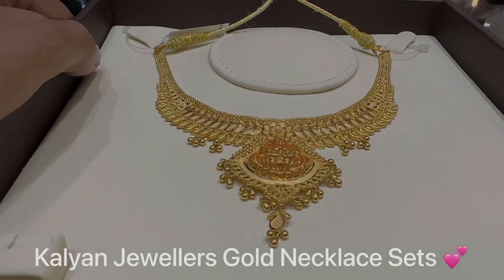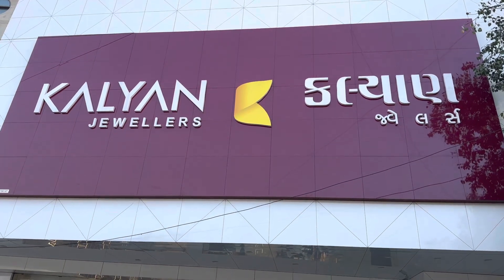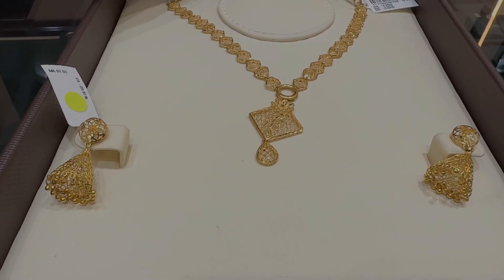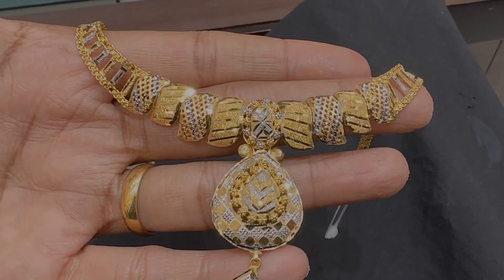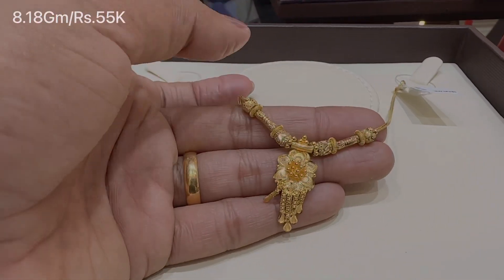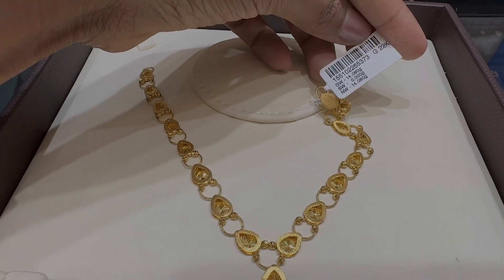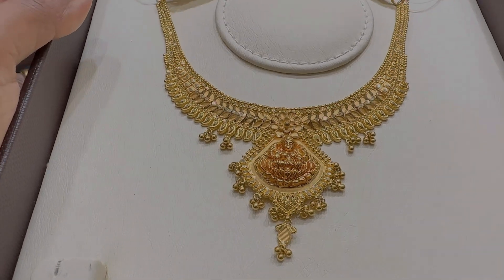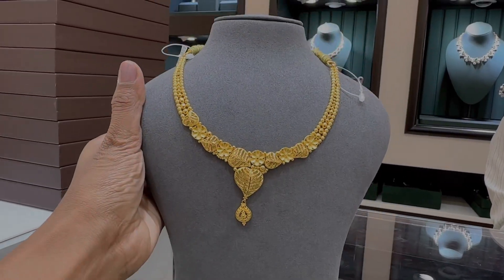Kalyan Jewellers Unique Gold Necklace Set Designs & Price| Light Weight Gold Necklace Set Designs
No. 732/1, opp. Chhadawad Police Chowky, Ambawadi, Ahmedabad, Gujarat 380006

All jewellery I have directly shown you from Reliance Jewels Showroom.